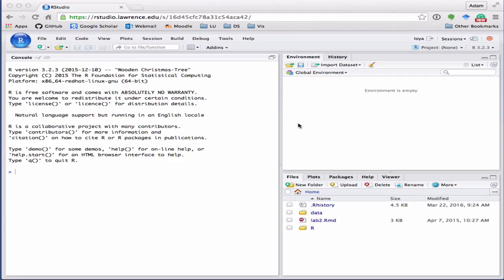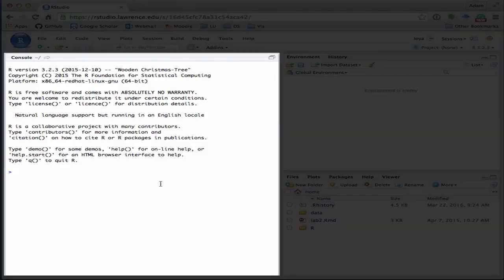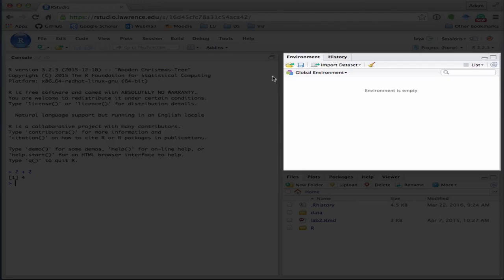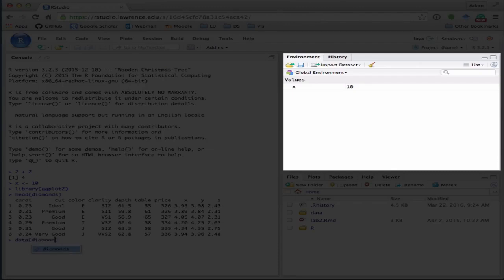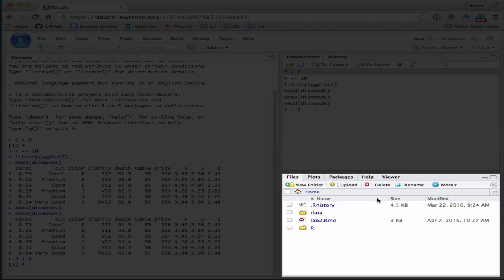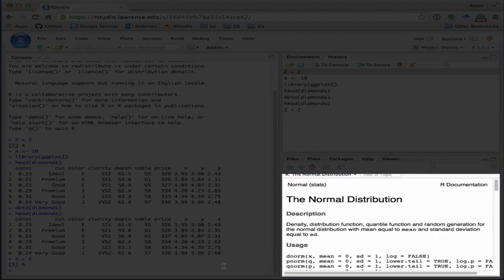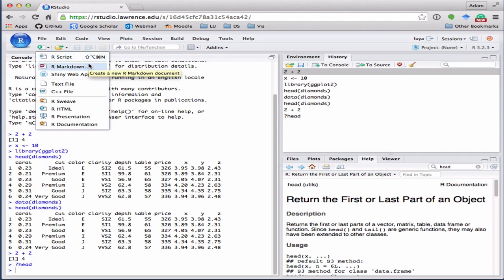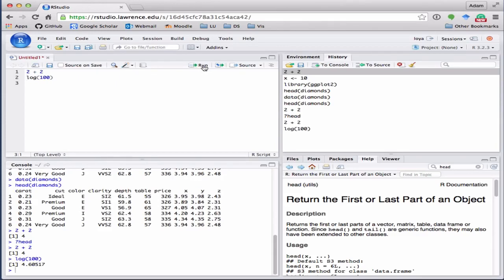Rstudio Basics: The Layout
A brief overview of the four pane layout of an RStudio window.